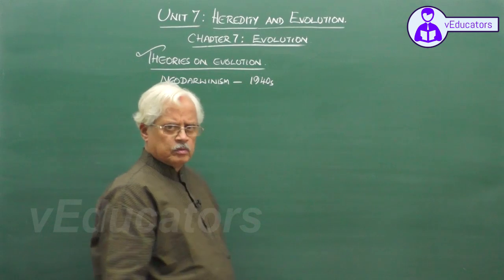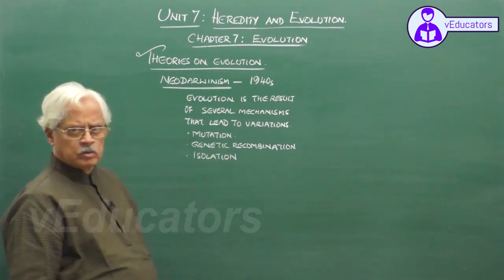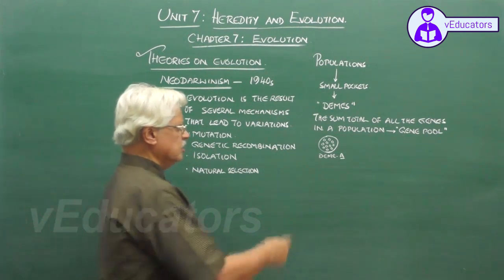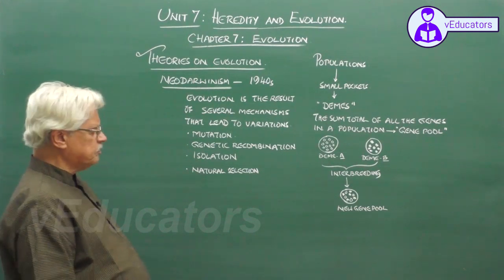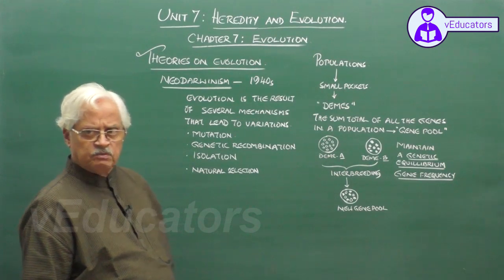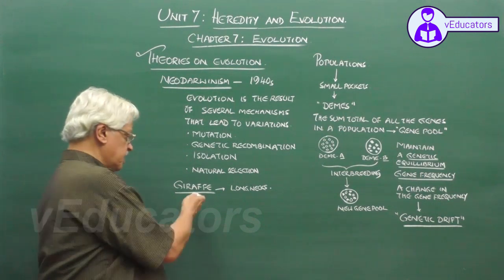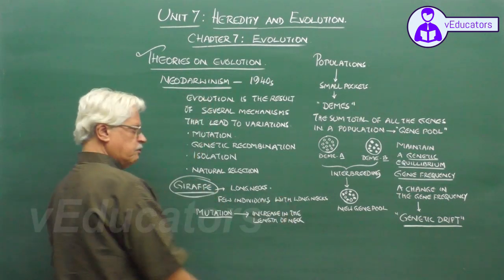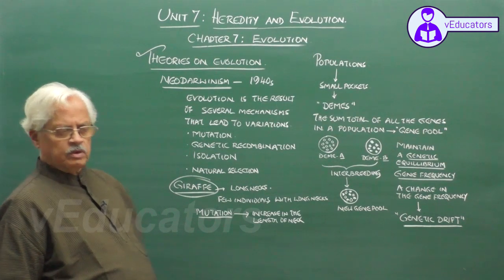_Heredity and Evolution_7.2 Evidences for Evolution